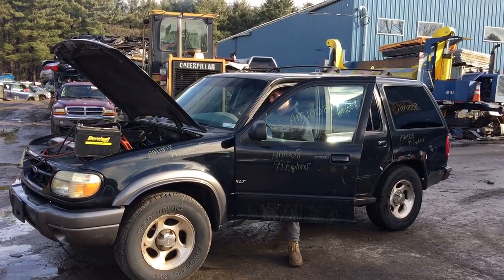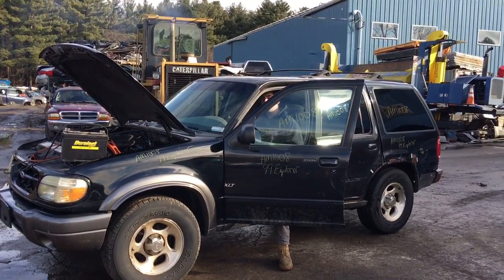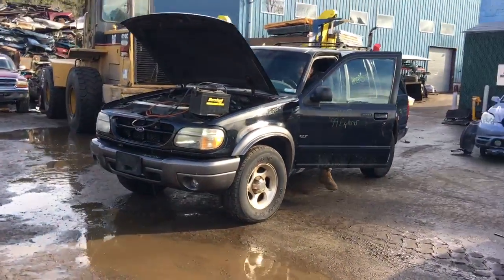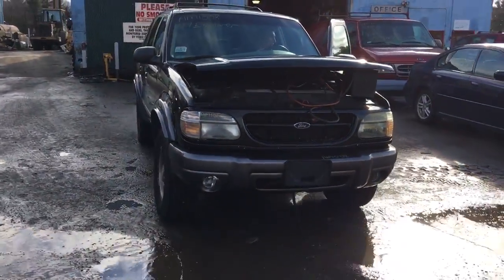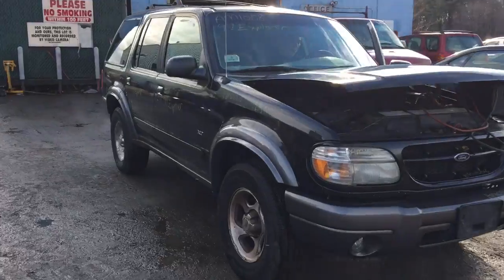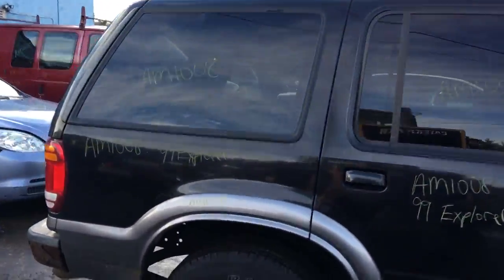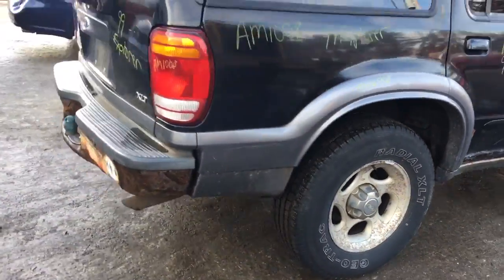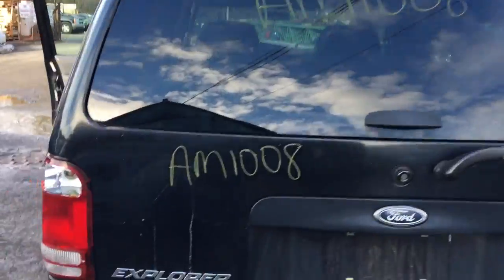AM1008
1999 Ford Explorer